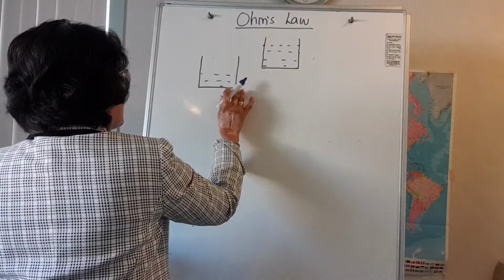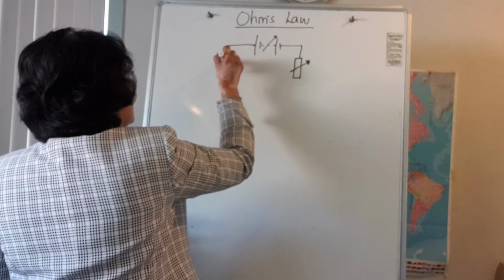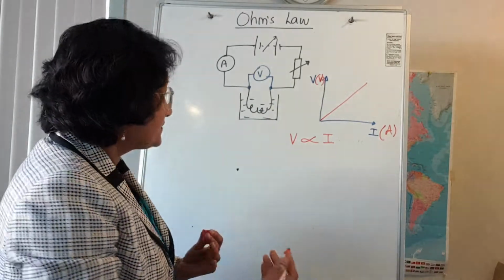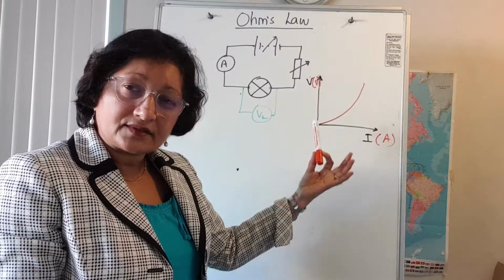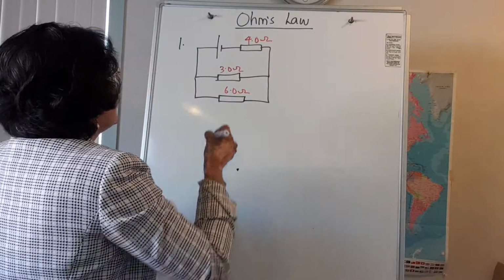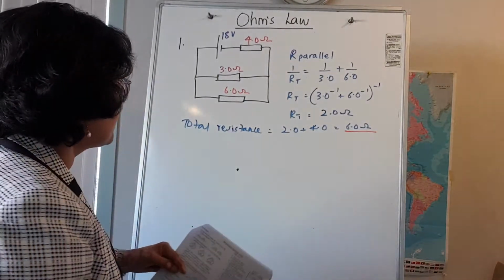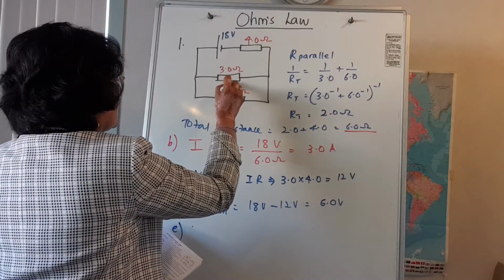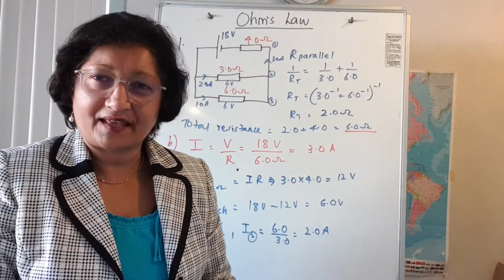Y12 Ohm's Law